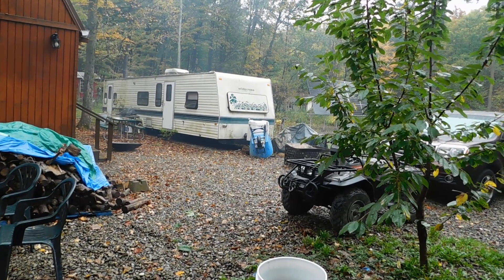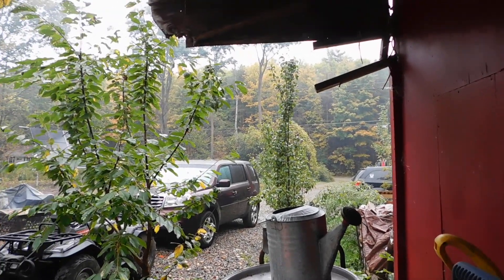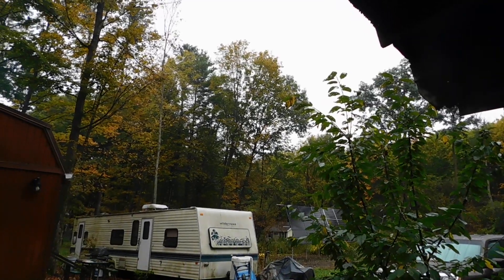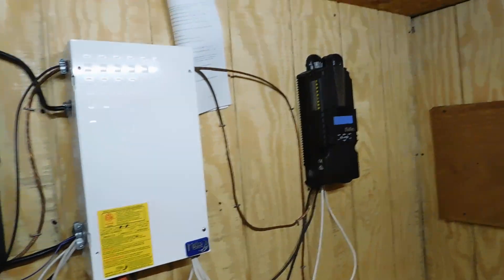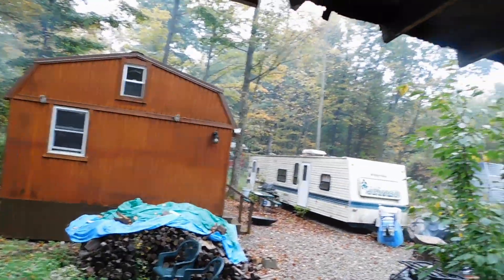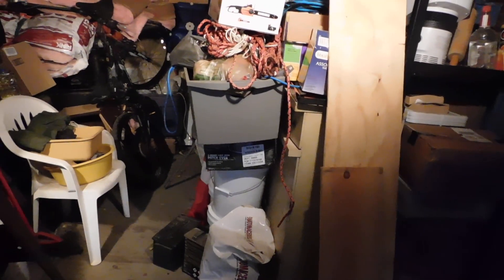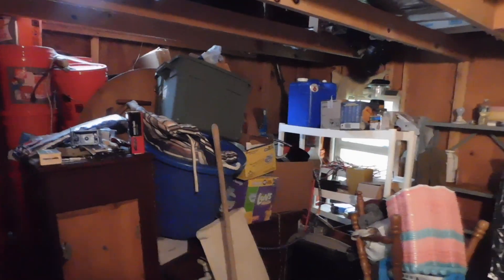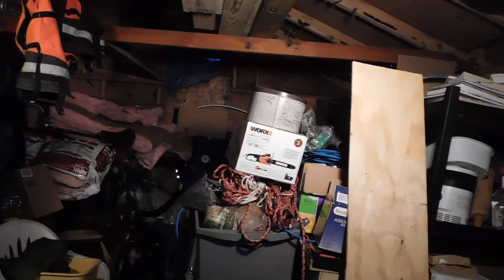The first 19 foods you should stockpile in case of a disaster.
I do add 2 more things at the end so its really 21.